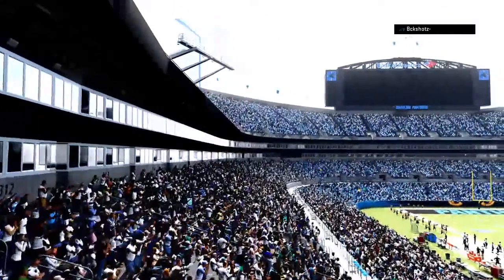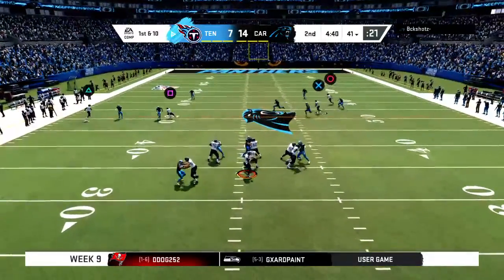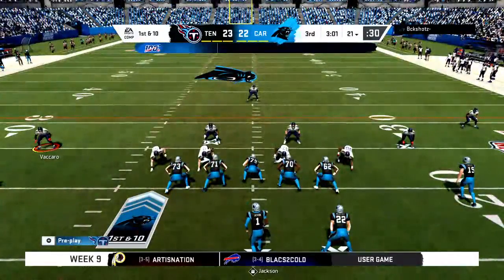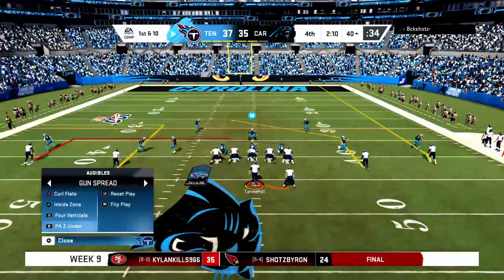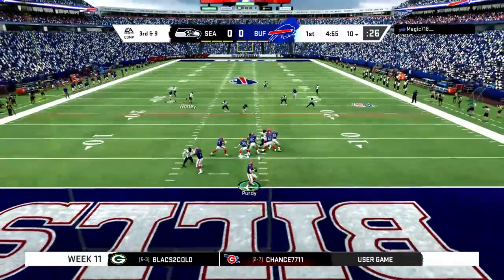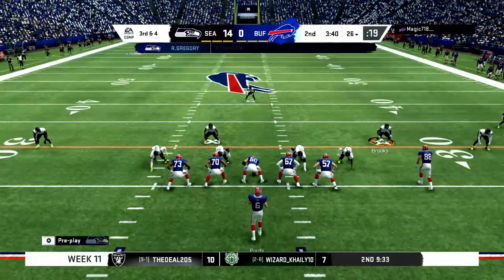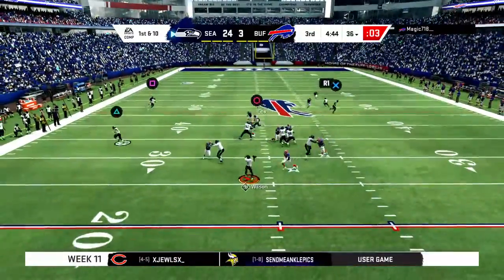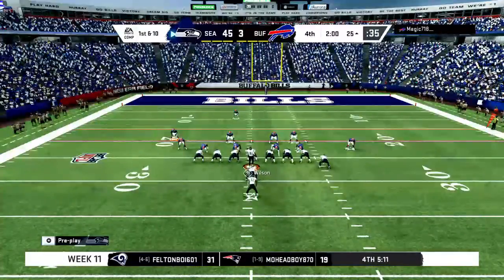jackman-1980's Live PS4 Broadcast